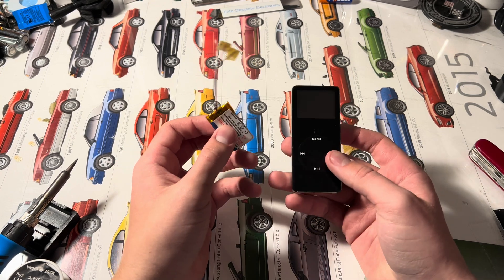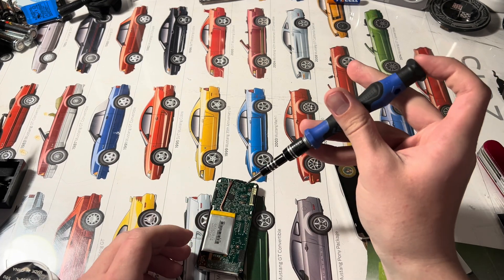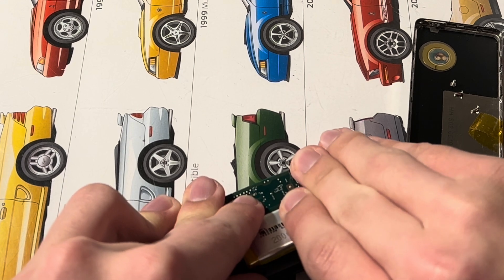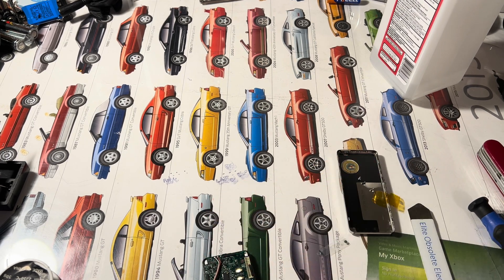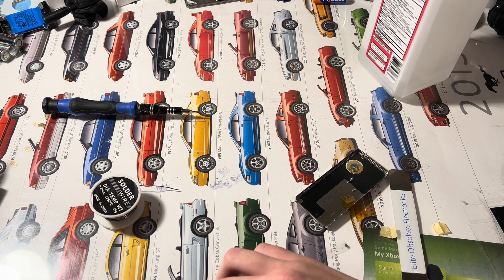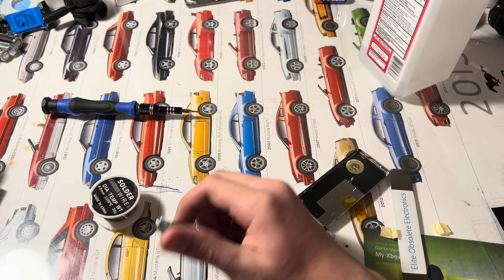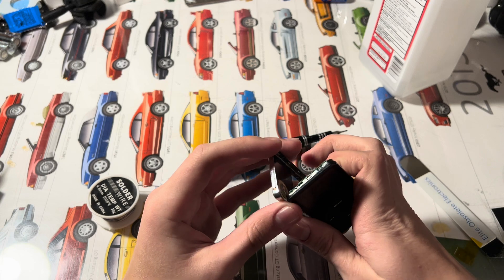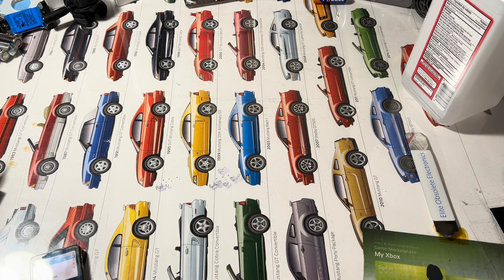iPod Nano 1st Generation Battery Replacement in 2025!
Today I replaced the degrading battery in an iPod nano 1st generation I bought on eBay for around $10. I show you how to open the iPod, desolder the old battery, solder in the new battery, and test it! It doesn’t cause pain!